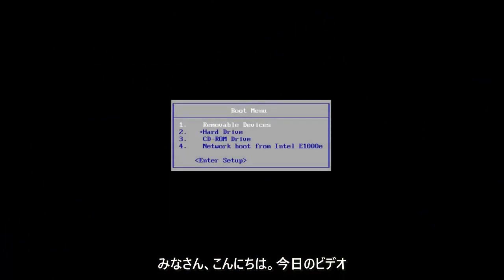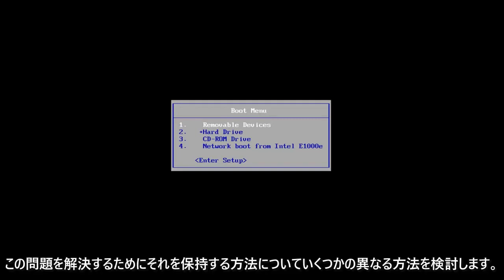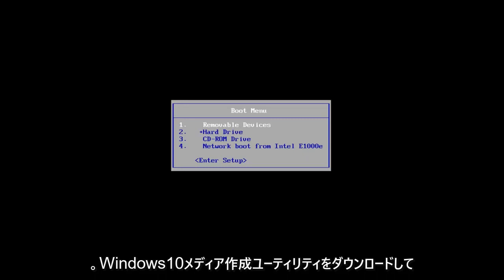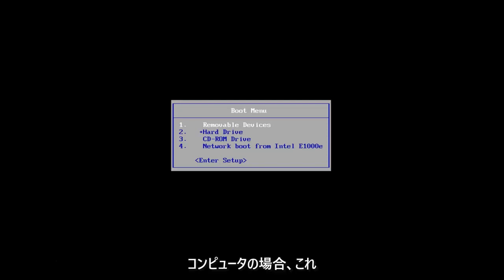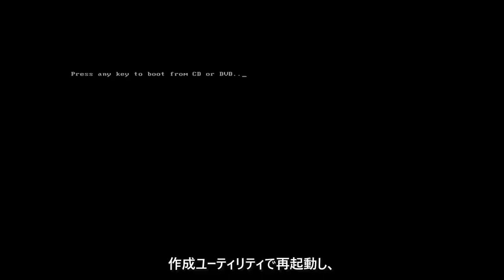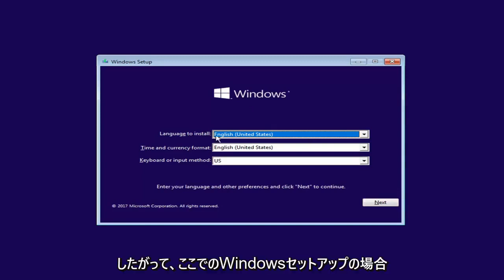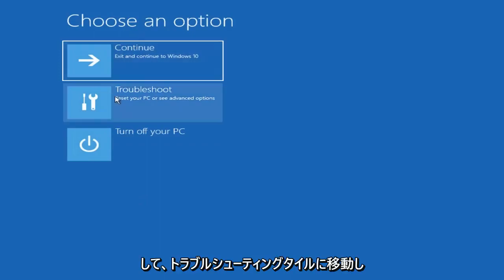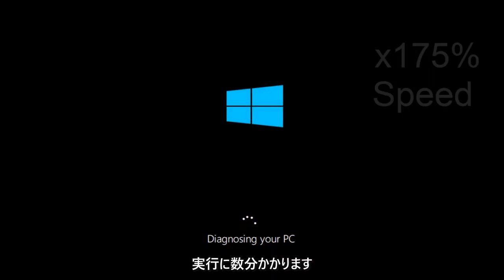修正：Windows11および10の起動中のエラーコード0xc0000034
Windows 11、Windows 10、および Windows 8/8.1 の起動時のエラー コード 0xc0000034 を修正します。

エラー コード 0xc0000034 のブルー スクリーンが表示された場合は、非常に恐ろしいことですが、データを失うことなく Windows を起動するためにテストした結果、動作することがわかった解決策を次に示します。

私たちのほとんどは、さまざまなバージョンの Windows でブルー スクリーン オブ デスの問題に遭遇することがよくあります。

画面が単に青くなるか、システムが完全に起動しないことがわかります。

ラップトップに Windows 10 があります。それは昨日そこにありました。しかし今では、コンピューターの電源を入れると、エラー コード 0xc0000034、「ブート構成データ ファイルが見つかりません」が表示されます。

幸いなことに、データが失われることはなく、すべてを元に戻すことができます (方法を説明します)。悪いニュースは、不足しているファイルを復元するために少し作業を行う必要があることです。 Windows 1o で「構成データ ファイル」の起動エラーを修正する方法は次のとおりです。

まず、Windows インストール メディアを含む DVD または USB スティックが必要です。これを作成するためのユーティリティを Microsoft からダウンロードできます。次に、次の手順に従います。